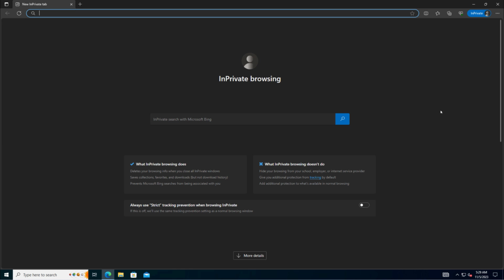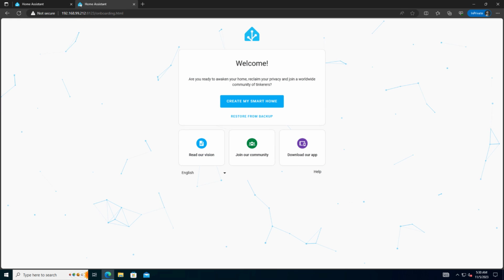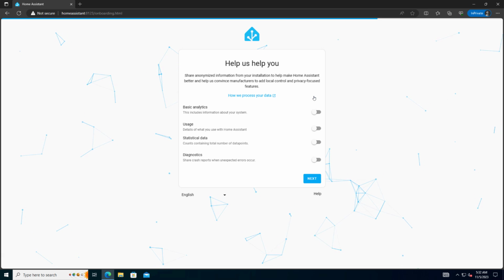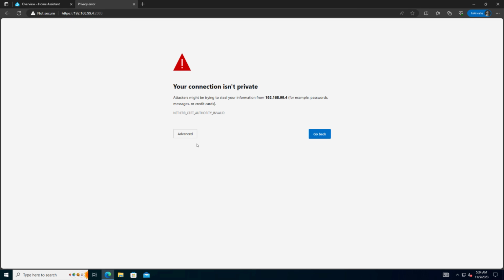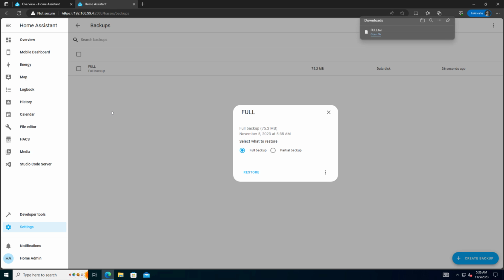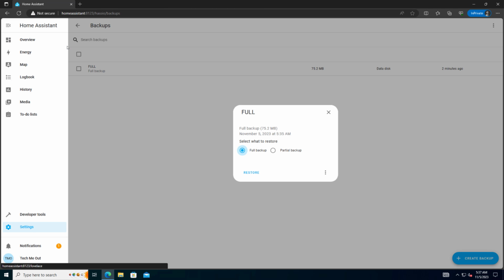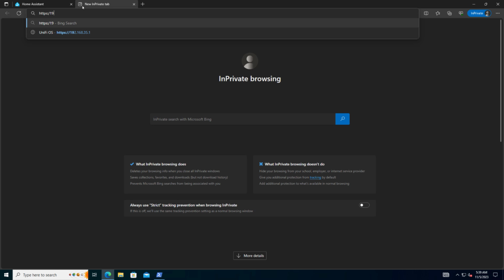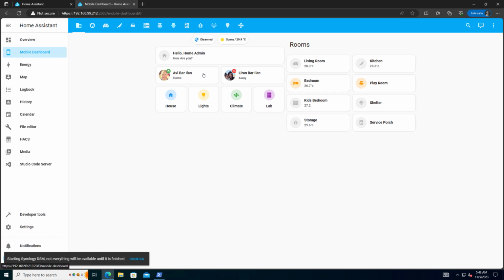How To Get Started With Home Assistant Green (Clean Slate or Migrate)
How To Get Started With Home Assistant Green is the topic for this video and we will discuss both getting started for new Home Assistant user or users that want to migrate their existing Home Assistant instance to the Home Assistant Green.

This video on How To Get Started With Home Assistant Green is a follow up to a previous video i created on my impressions on the Home Assistant Green. I have covered on what i think about the device, who is it really for and what are its hardware components. If you have decided that the Home Assistant Green is the right device for you, i am hoping this video will help you to get started.

If you are only interested in How To Get Started With Home Assistant Green as a clean slate that the first half of this video will be the part most relevant for you. If you are also planning to migrate an existing Home Assistant instance to the Home Assistant Green, the i recommend you watch the entire video.

When Migrating from an existing Home Assistant Instance to the Home Assistant Green, please make sure you update both servers to the latest version and have them both on the same version of Home Assistant. moreover, migrations can always go south and break, so keep you "old" Home Assistant instance and backfile on hand for several days even after the migration.

It is important for me to emphasize that the Home Assistant Green device in this How To Get Started With Home Assistant Green video was purchased with my own fund and nabu case are not in anyway involved in the making of this video.

I do hope this How To Get Started With Home Assistant Green video will help you guys to get onboarded to Home Assistant even though the Home Assistant platform is a very deep platform that will require a lot of learning and experimenting.